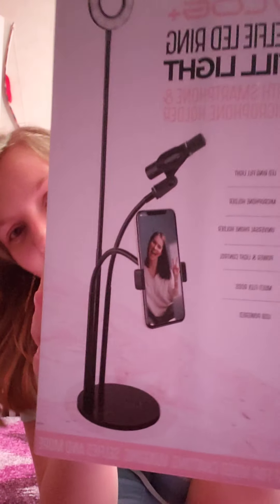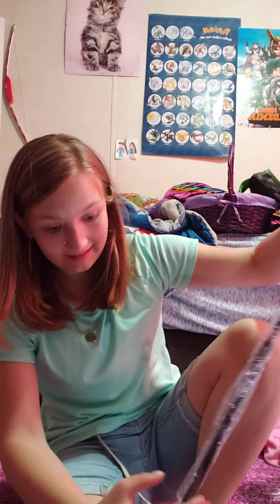Set-up light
After the making of this video I wanted to die